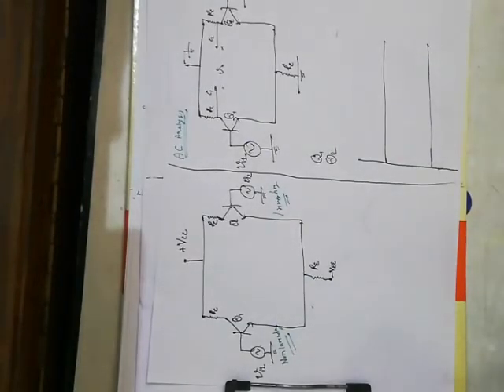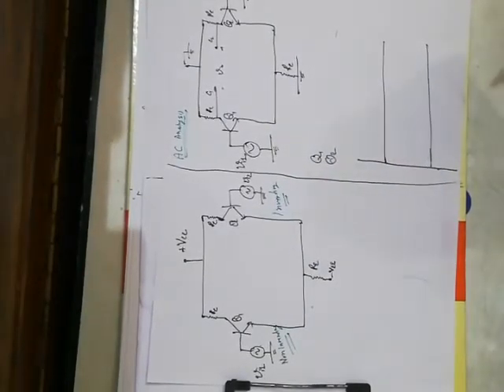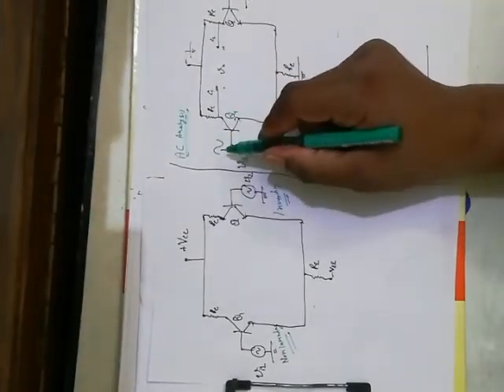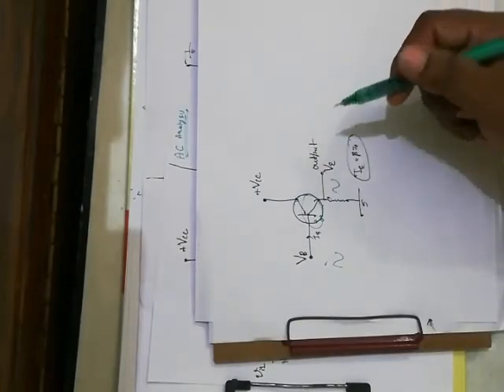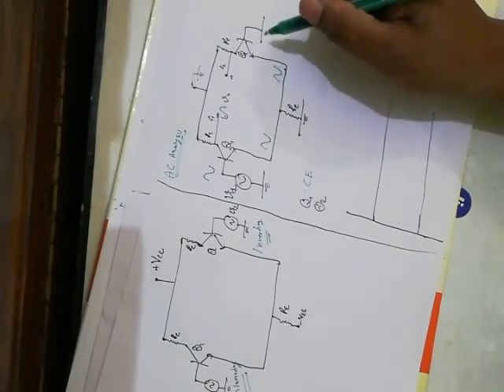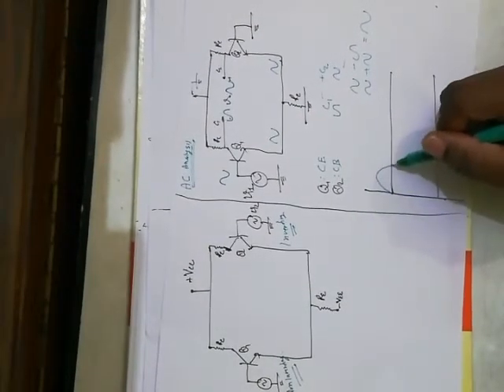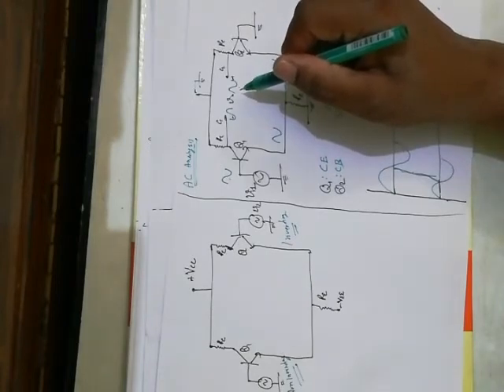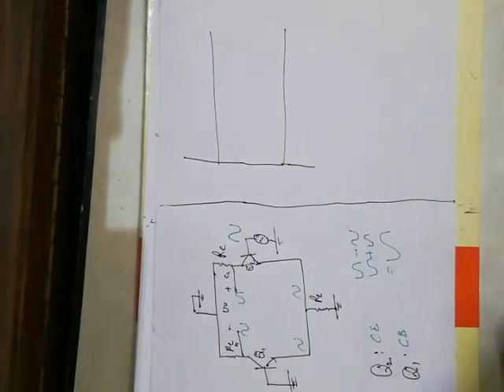Differential Amplifier Part 4 Op Amp Video- Amplifier (Easy Analog & Digital circuit)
Learn Differential Amplifier - Op Amp in an easy way.
This video would really help you in understanding Op Amp concepts.